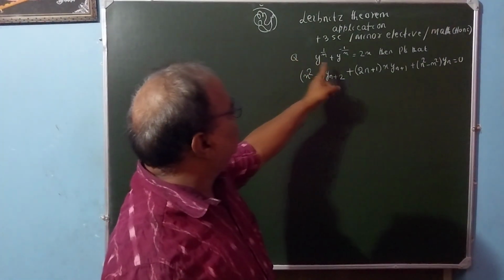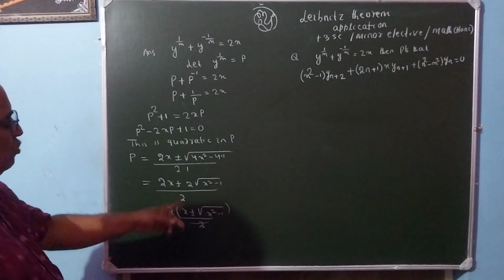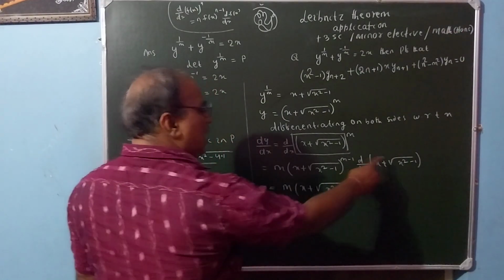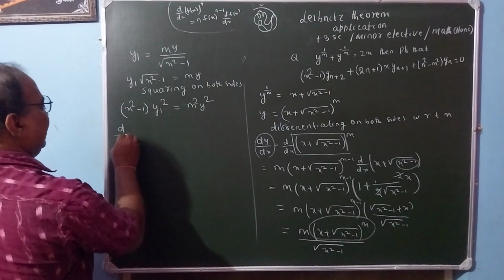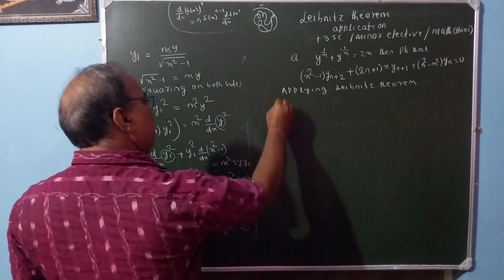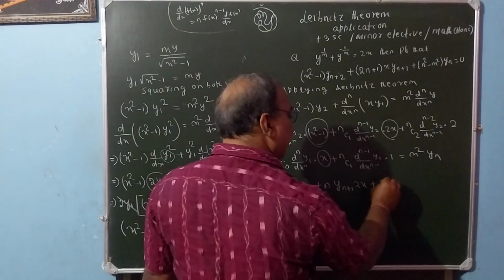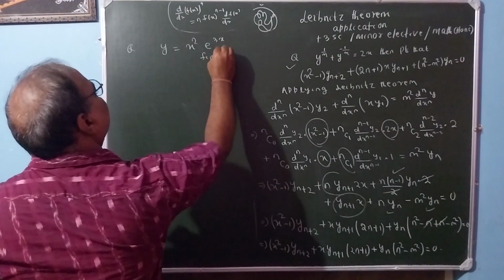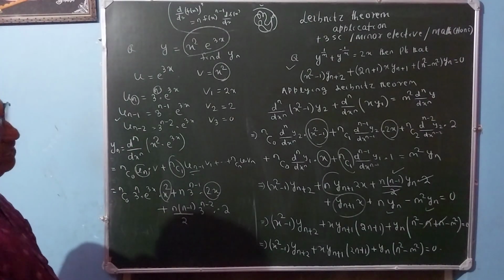Leibnitz theorem/Higher order derivative/+3science/B.sc math hons//minor elective/Bhuloks Math/p8